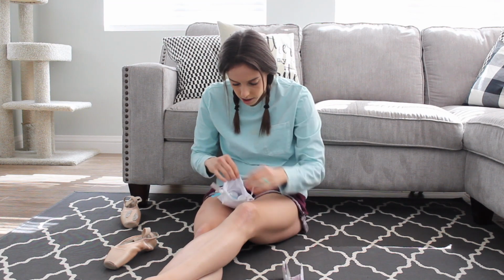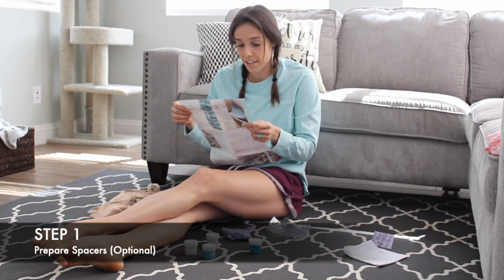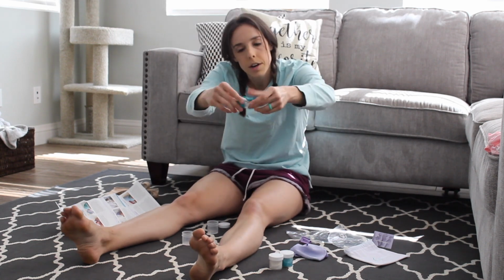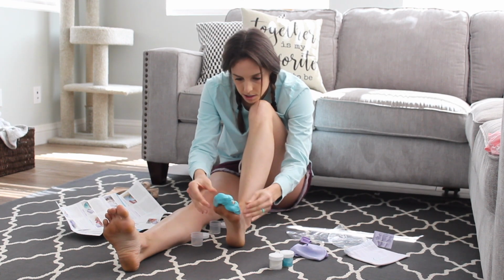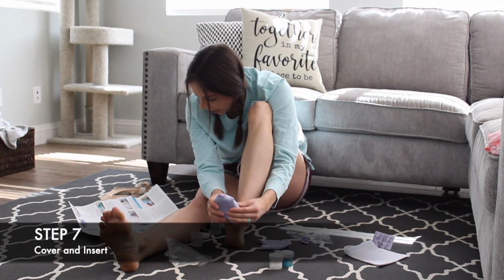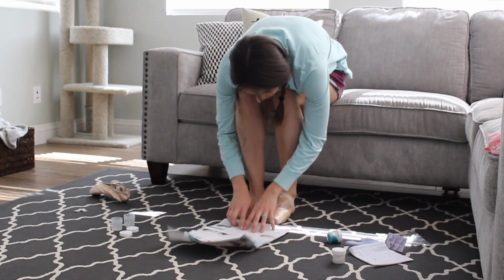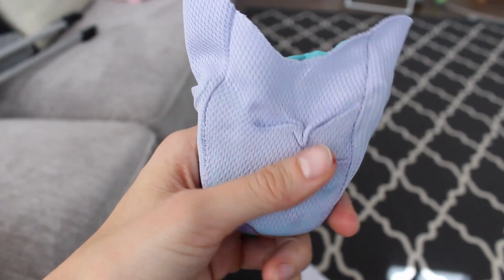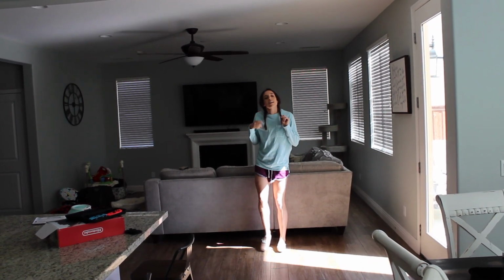Perfect Fit Pointe Shoe Inserts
Finally unbagging the Perfect Fit Pointe Shoe Inserts! Comment what you want to see next

Track: Ikson - Wander